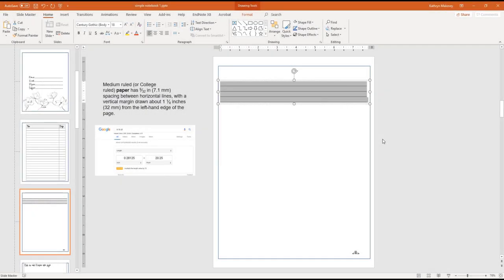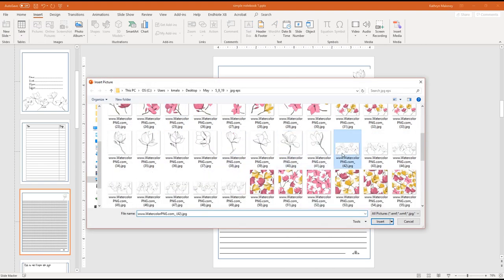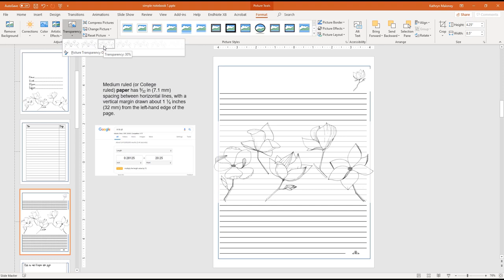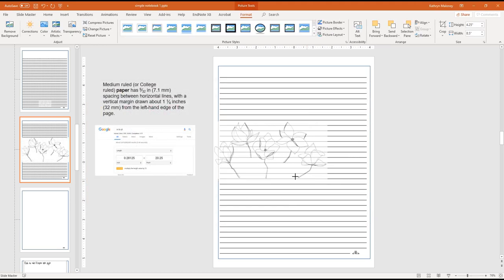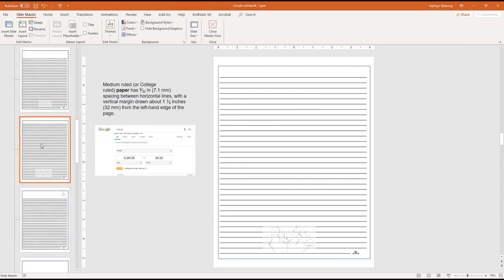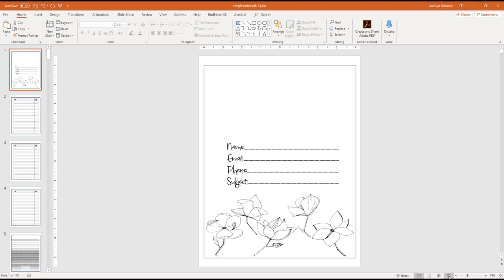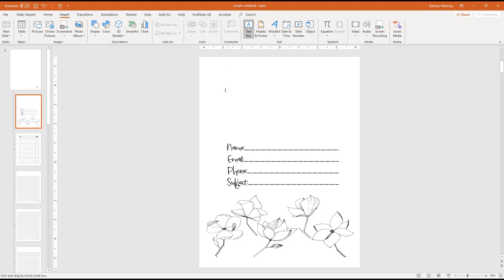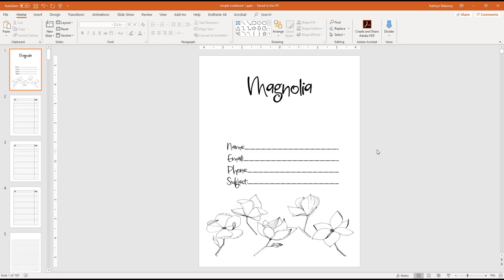Magnolia Notebook: Create this low content book for $2 and PowerPoint! (PT3)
This complete video is 30+ minutes, but, I can only upload 10 minutes at a time.

Start creating low content books and making passive income today!